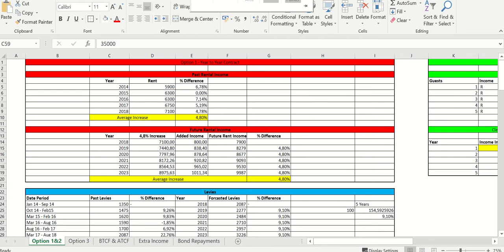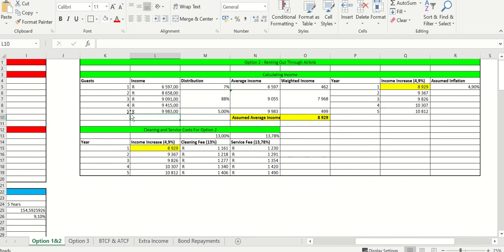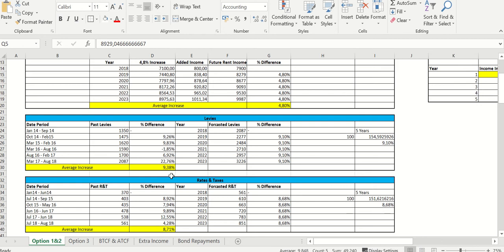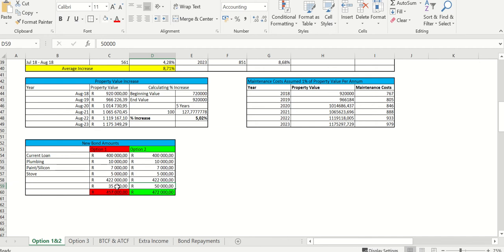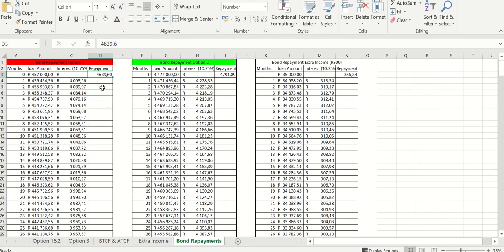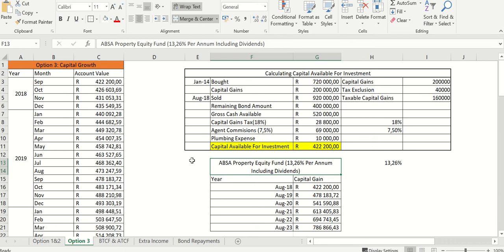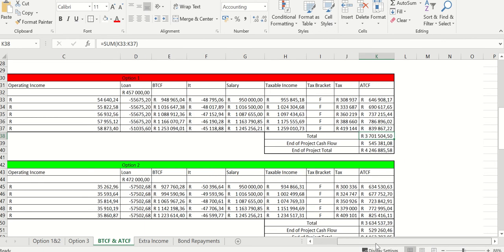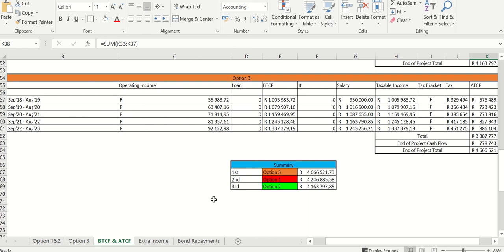BIE 420 - Semester Project (PROJ_5829)